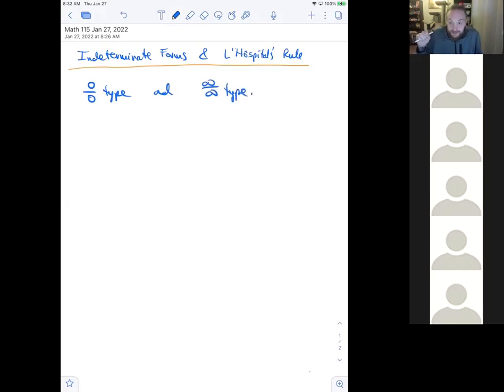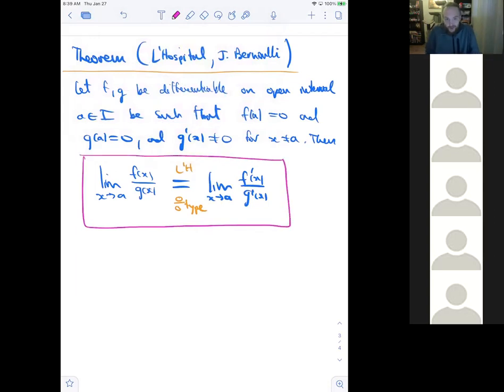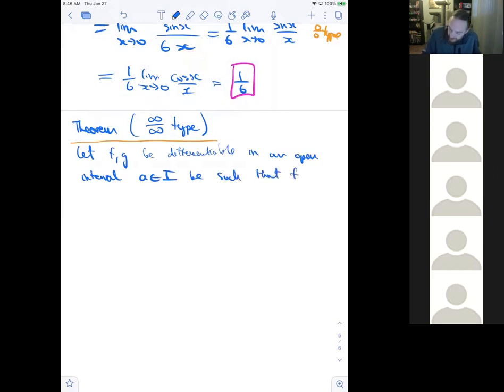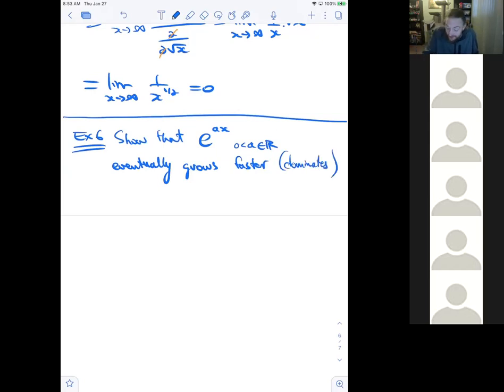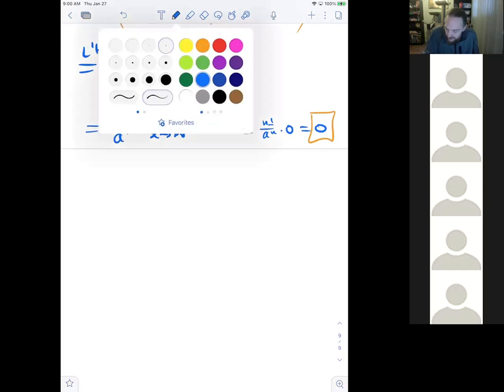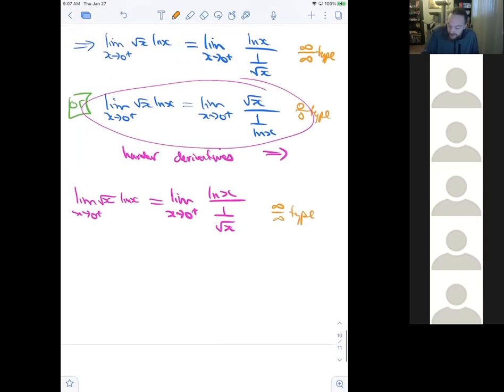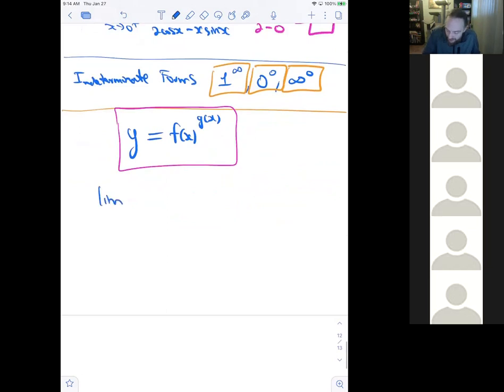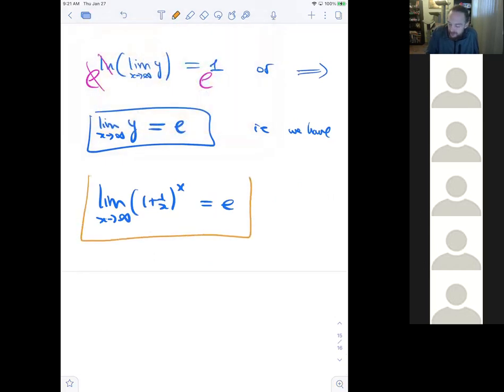Math 115 Jan 27 L'Hospital's Rule